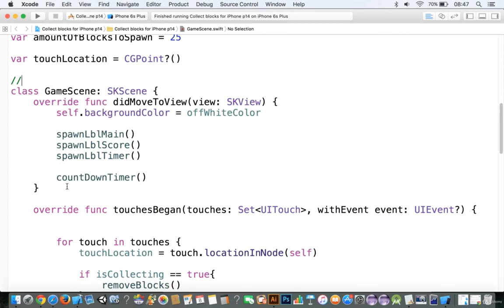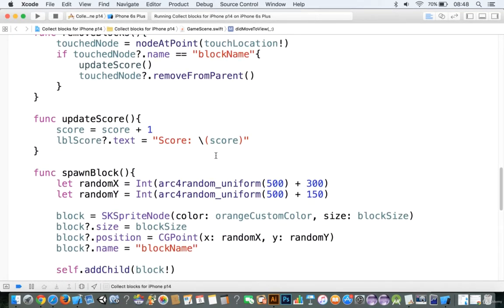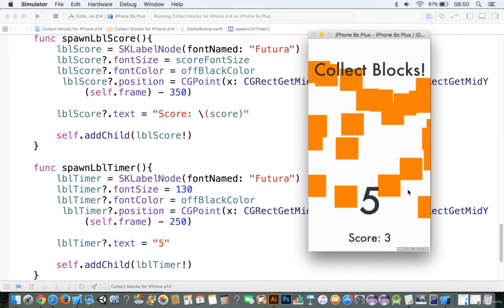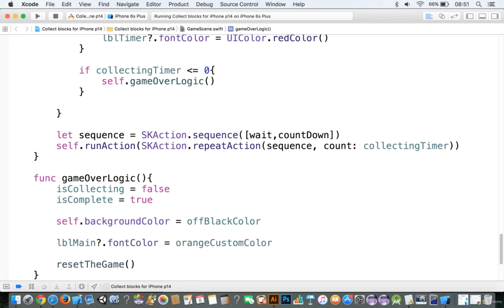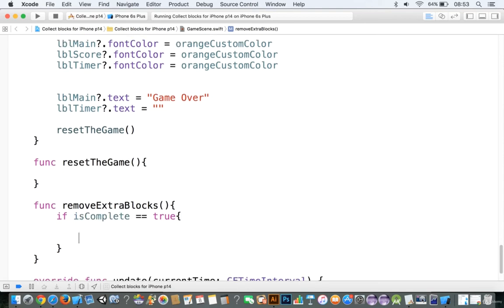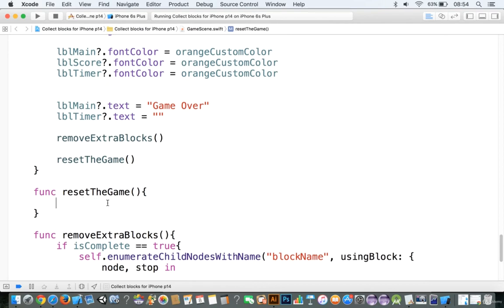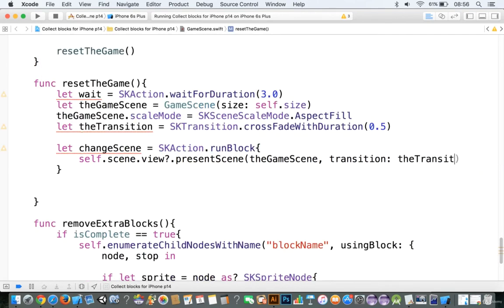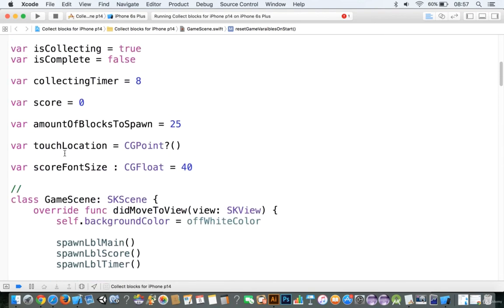Construct 6 iOS Recreations with Quick and Xcode (6 Adding in the game over logic)